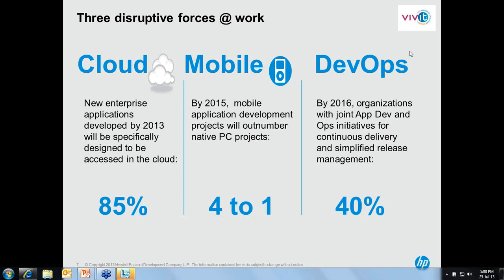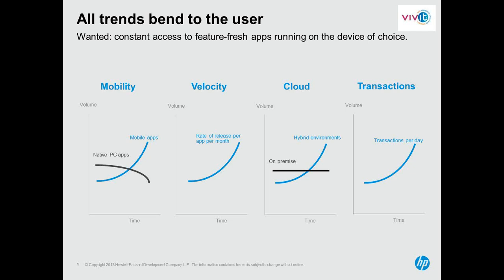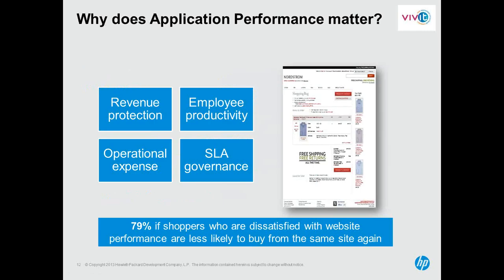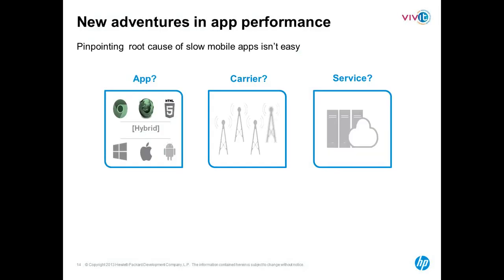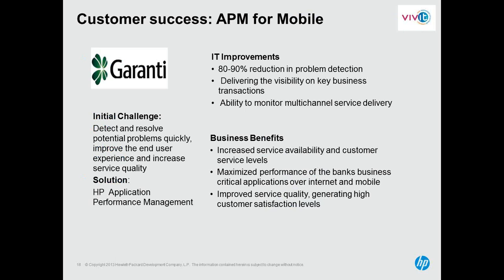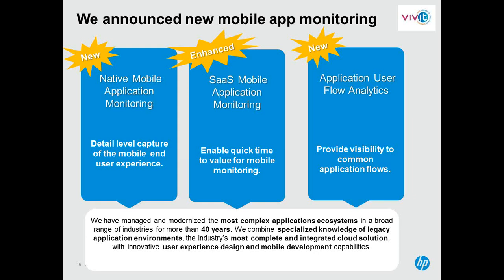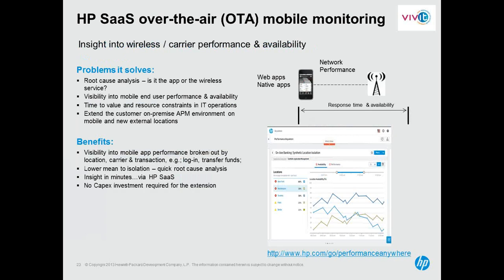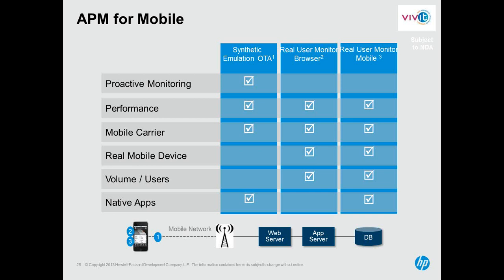Vivit-Worldwide.org - Applications Performance Management for Mobile Applications [7-25-2013 ]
Applications Performance Management for Mobile Applications